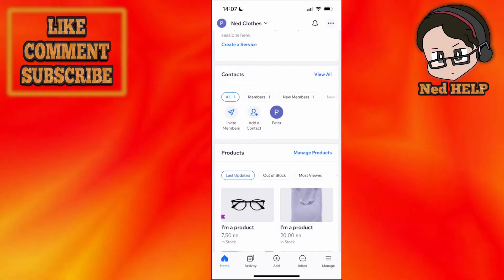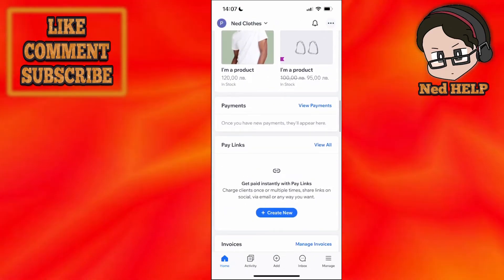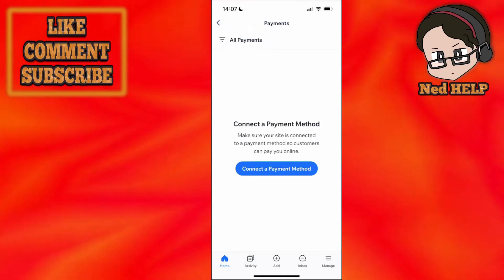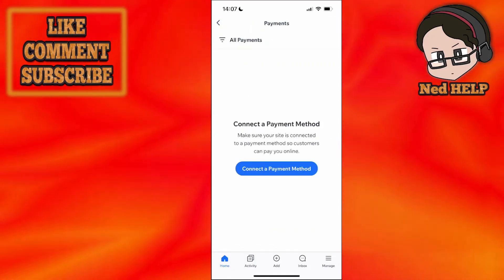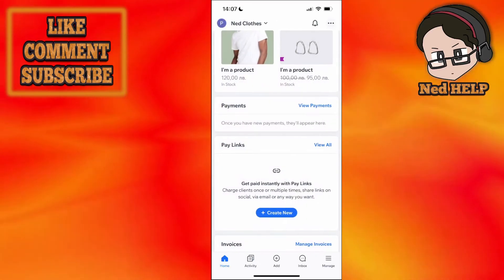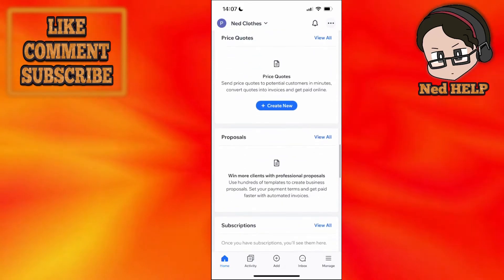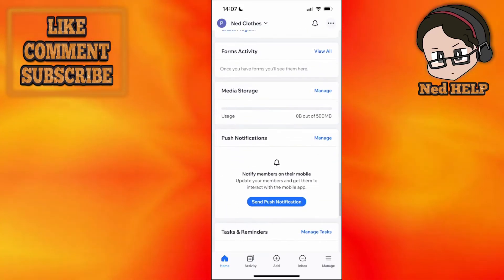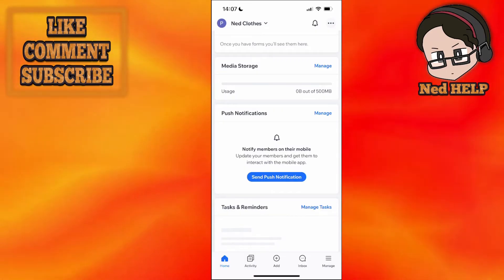How To Create A Wix Website On Mobile 2026 (Full Tutorial)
In this video I show you how to create a Wix website on mobile in 2026. If you want to learn how to create a website using Wix on a mobile phone then this is the tutorial for you.